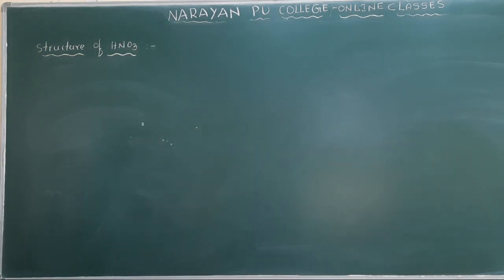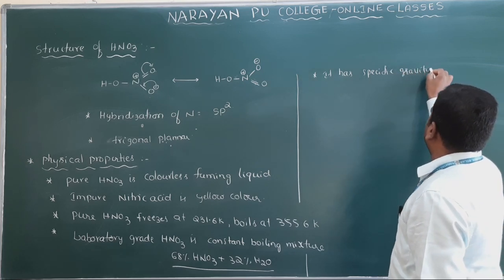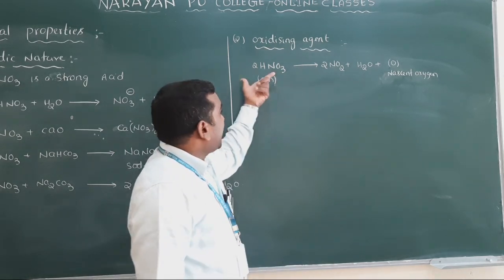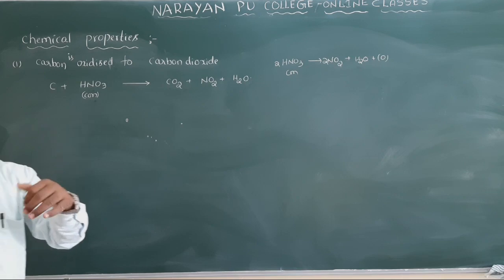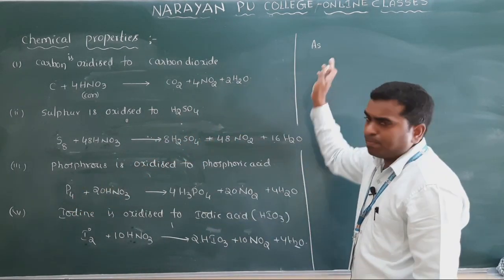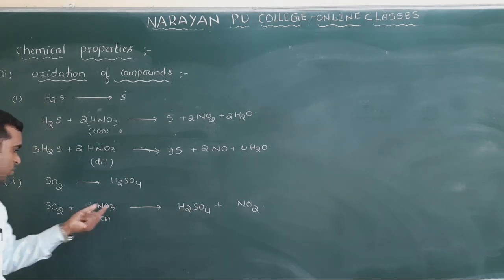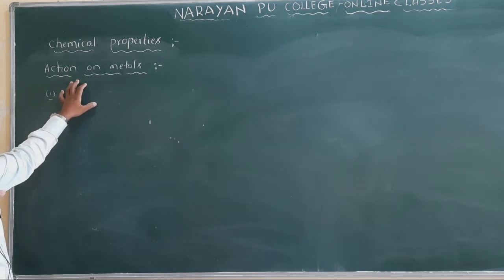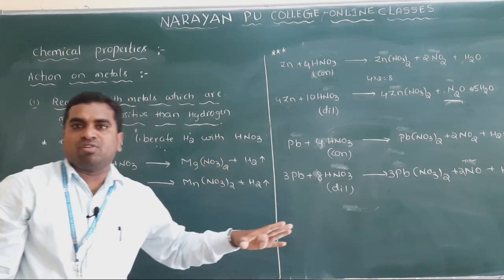P - BLOCK ELEMENTS PART - 7